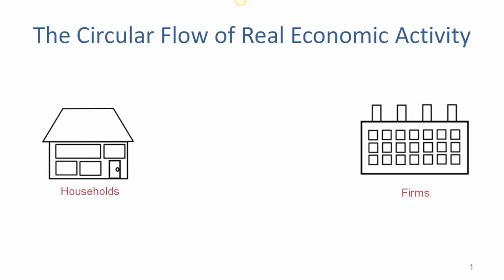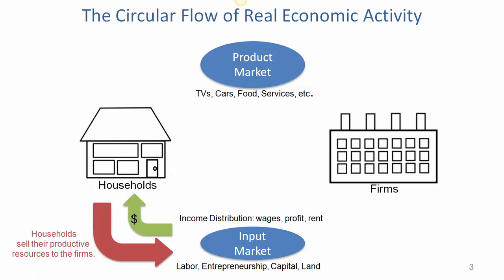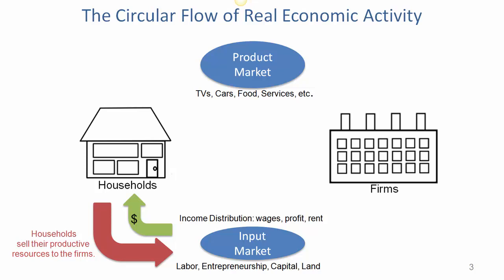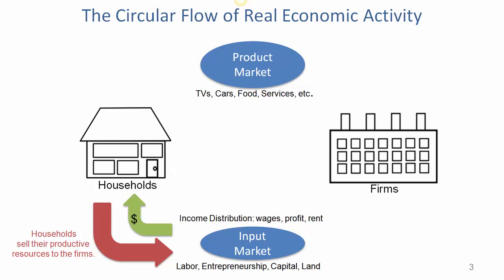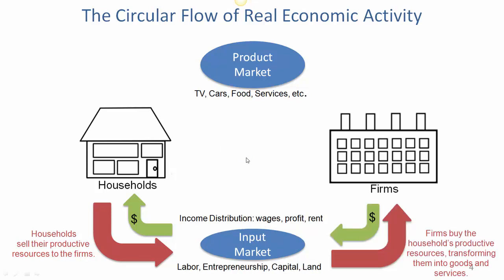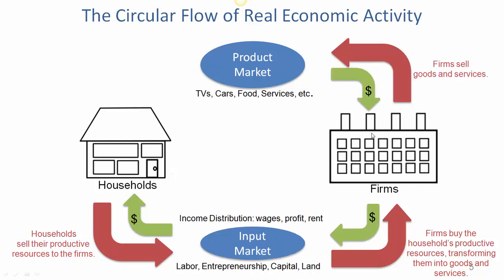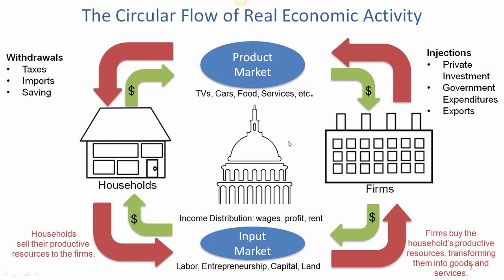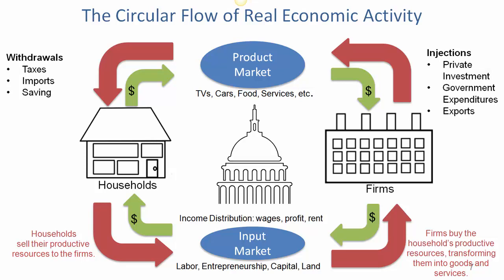Circular Flow of Real Economic Activity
A walk through the circular flow of economic activity:
Relationship between the household as supplier of productive resources and the firm; between the firm and household as consumer; and the governmental and international role with both.